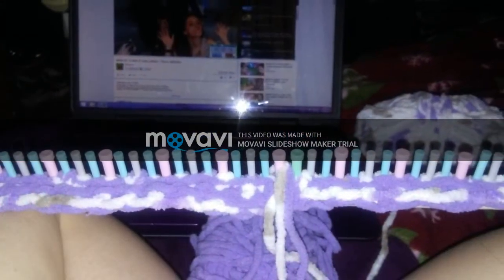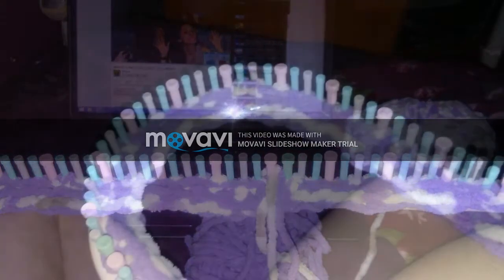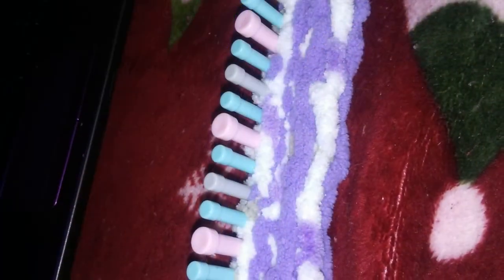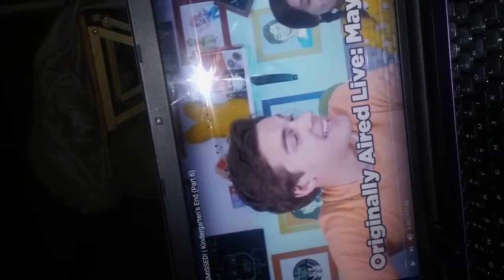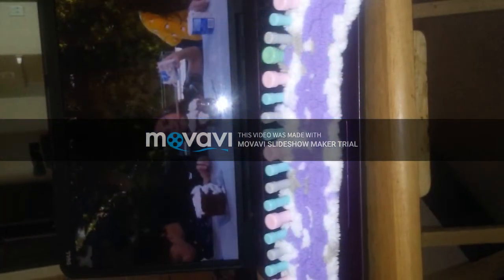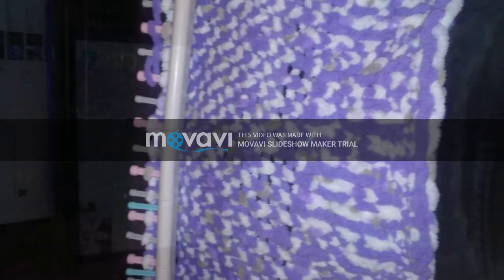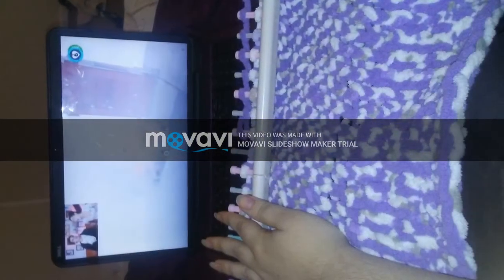Knit loom Jacket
Using crappie random periodical taken pictures from my phone and laptop that I took my self over the course of the last 2 years. Using a hastily edited trial Movavi Slide Show Maker. Not a tutorial, but made mostly when watching GTLive. Positive advice is appreciated.